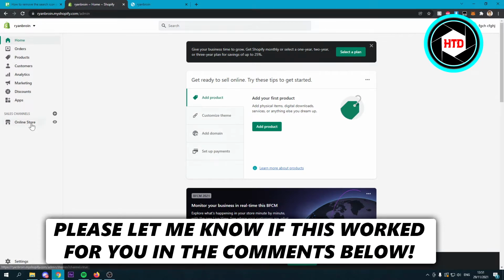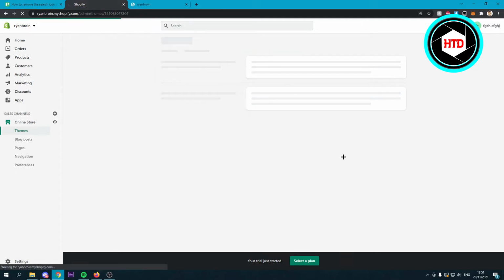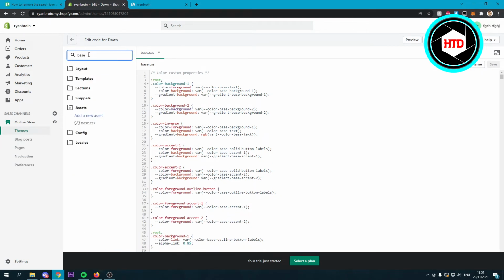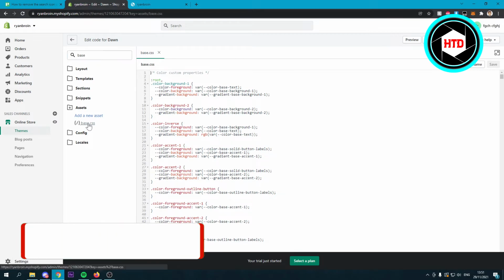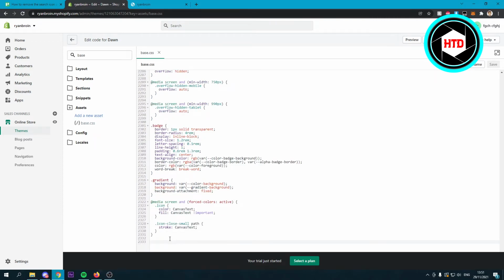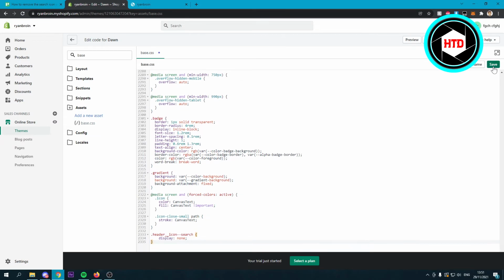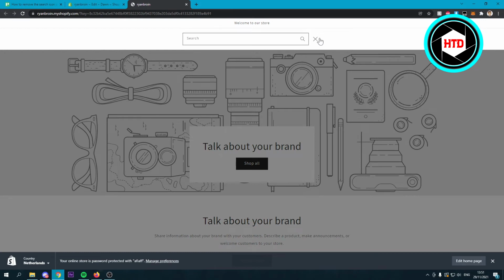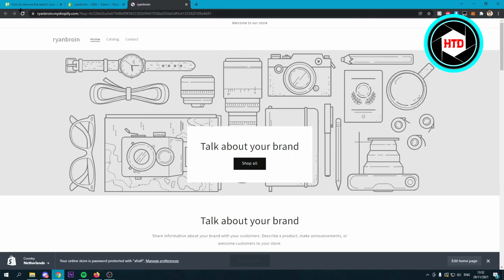How to Remove the Search Icon on Shopify | Step by Step Method (2025)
Learn How to Remove the Search Icon on Shopify